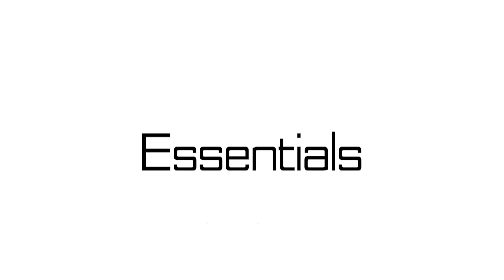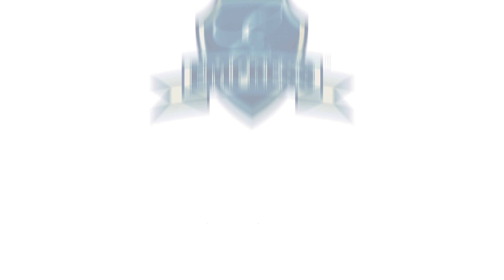Empress Cutlery - Essentials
The Essentials line of Empress cutlery is made up of heavyweight polypropylene, available layer-packed, individually wrapped and in kits; with varying options in white or black. Polypropylene offers a flexible material that bends before it breaks, for greater safety of use. The heavyweight formulation offers a higher density material for added strength and quality. Perfect for healthcare, education, and anywhere safety and value are a concern.